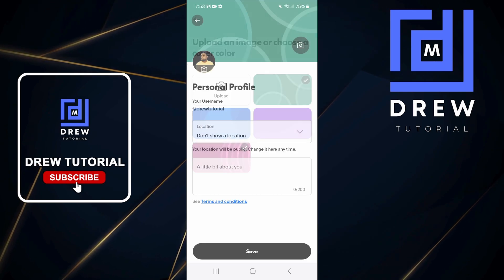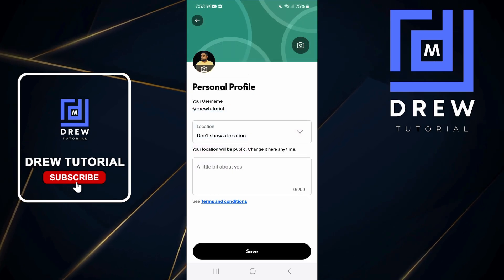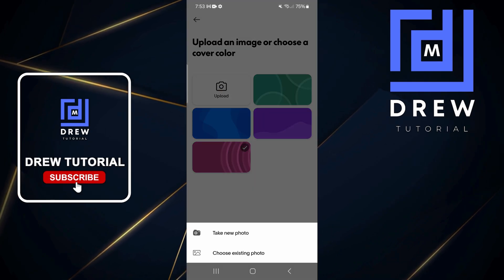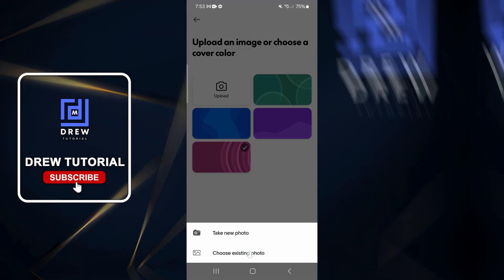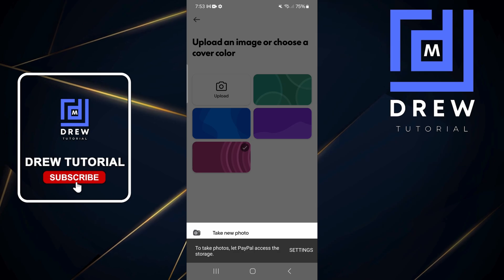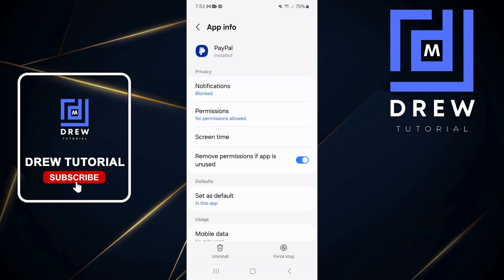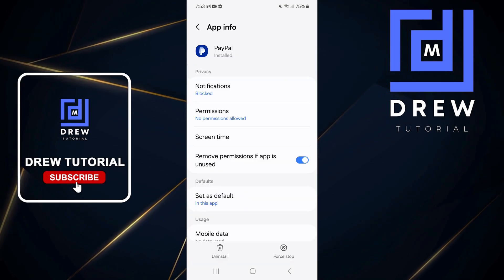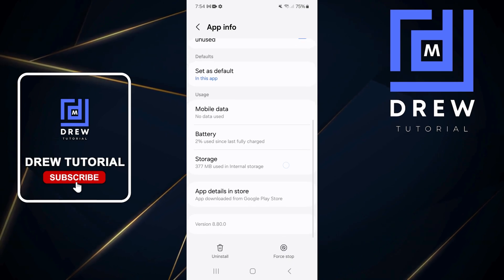How to UPDATE Your PayPal Profile With A NEW Banner Image NOW!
Learn how to update your PayPal profile with a new banner image and improve your online presence! In this tutorial, we'll show you a step-by-step guide on how to change your PayPal banner image and make your profile stand out. Whether you're a freelancer, online seller, or business owner, having a professional-looking PayPal profile is crucial for building trust and credibility with your customers. So, watch until the end to learn how to update your PayPal profile with a new banner image and take your online business to the next level!